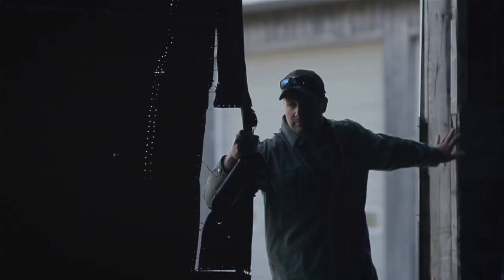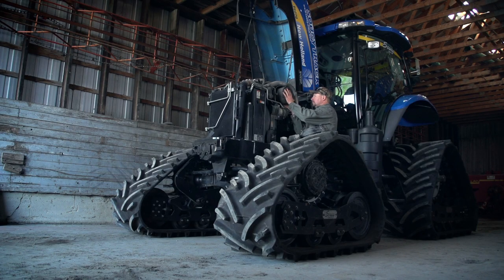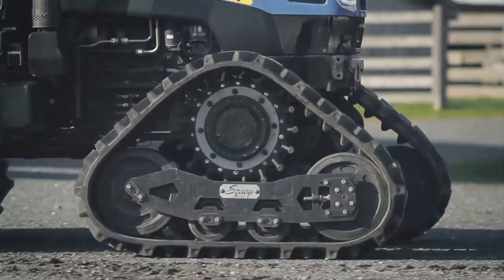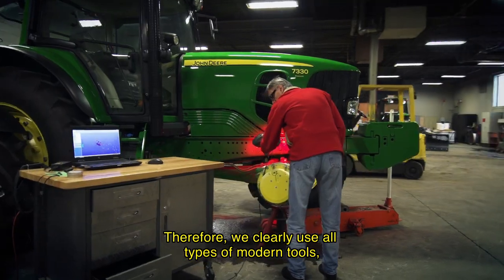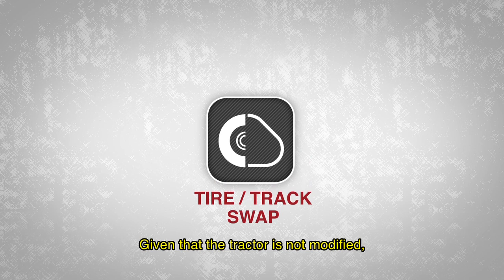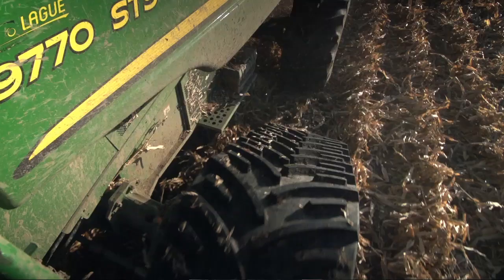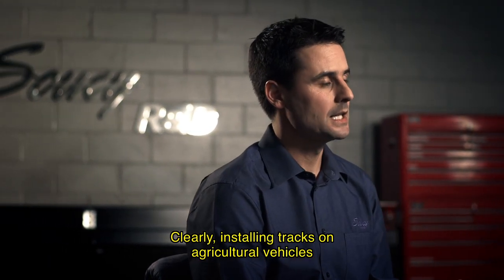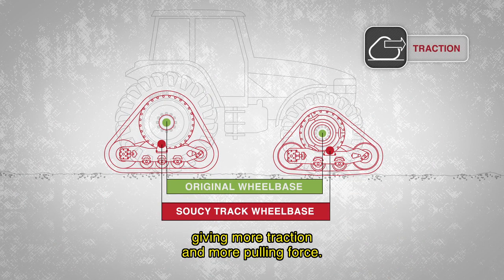Soucy Track - Respects Vehicles Integrity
In this video, discover how Soucy Track adapts to farm vehicle without requiring any modifications.